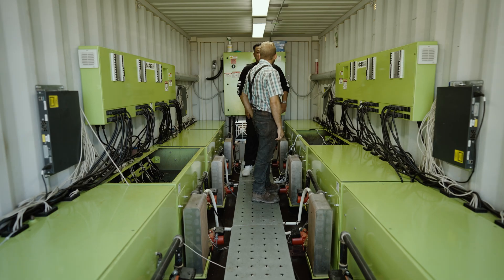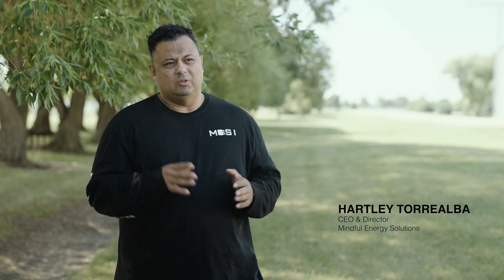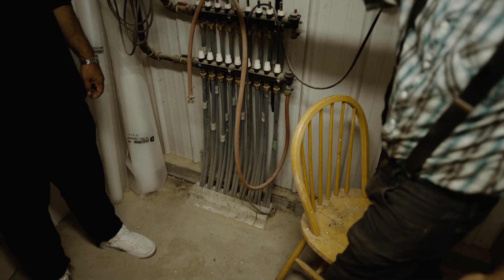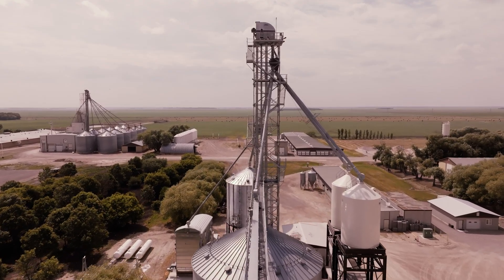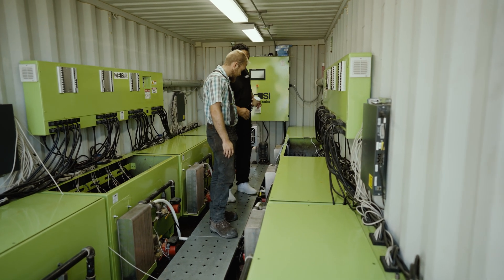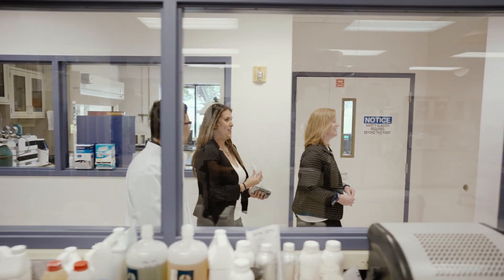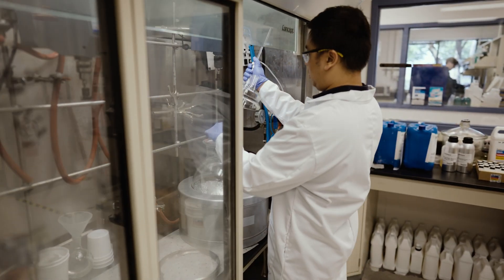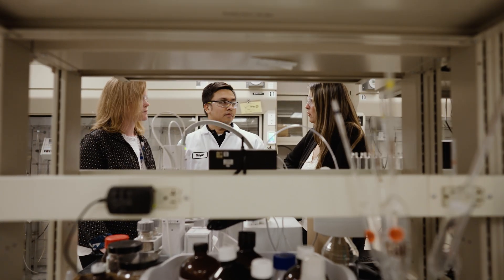NatureCool X Mindful Energy Solutions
Immersion cooling for electronics is a rapidly growing industry due to today’s digital economy. NatureCool, a plant-based immersion cooling dielectric fluid, was engineered as a solution that provides a high performing and cost-efficient way to cool servers and electronic equipment.

With their patented heat recapture technology, Mindful Energy Solutions Inc. (MESI) has partnered with Cargill to use NatureCool fluid in their Bitcoin mining systems. One of their customers, Brightstone Farms, located just outside Winnipeg, Canada is using the heat generated from the mining to heat their buildings on the farm.